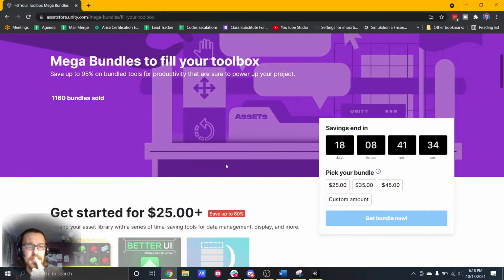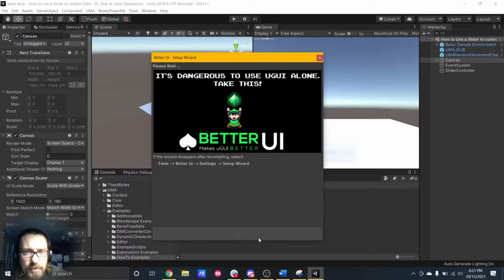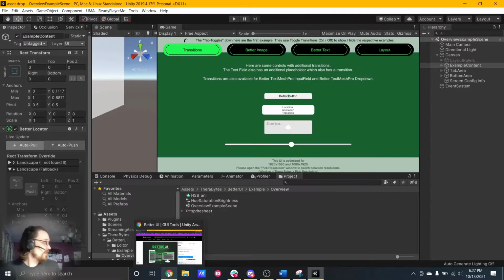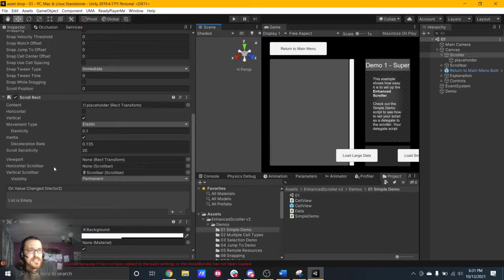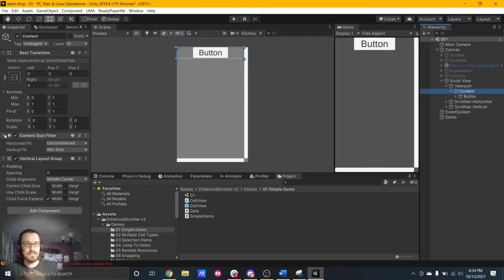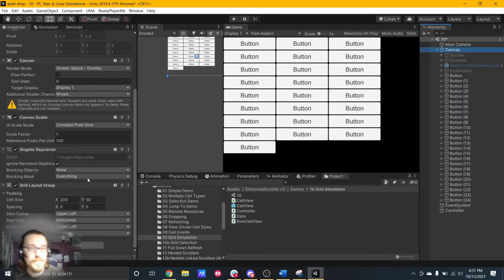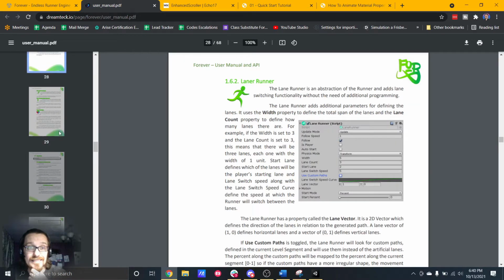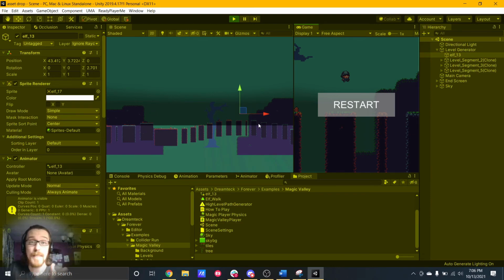Fill your Toolbox Unity Mega Bundle October 2021 Part 1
At the time of this video's recording, there was an amazing Unity Mega-Bundle available.

I quickly purchased it. In this first part, I take a look at "Better UI", "EnhancedScroller", and "Forever - Endless Runner Engine".